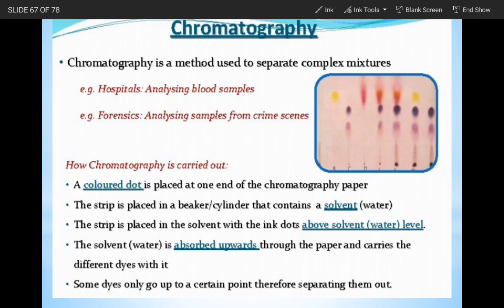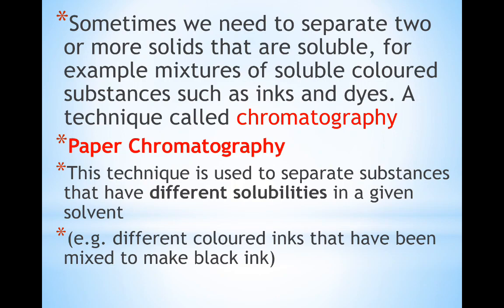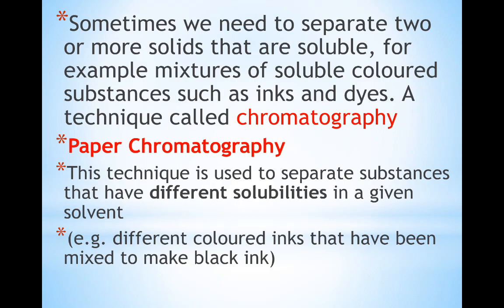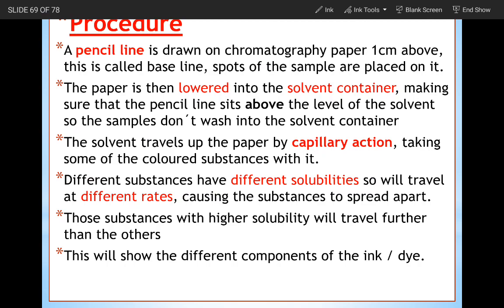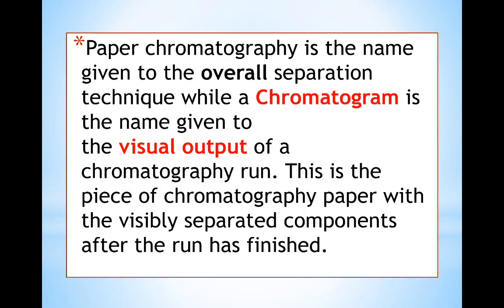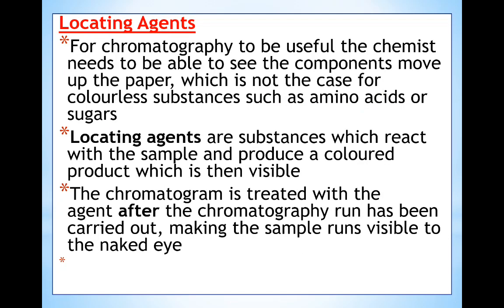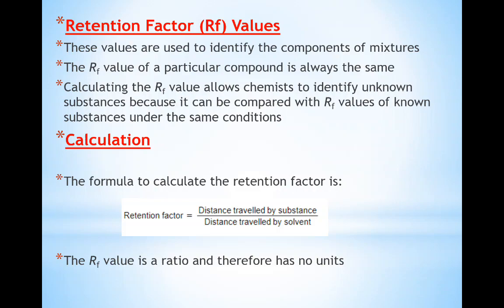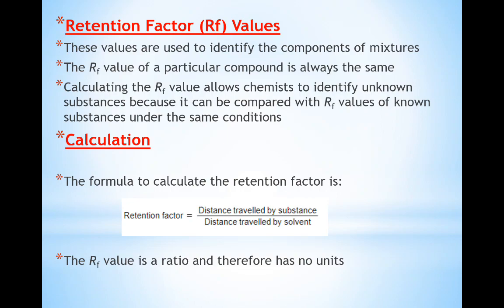Chemistry Experimental Techniques Last Part 3 / Chromatography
12.3 from the syllabus of chemistry 5070